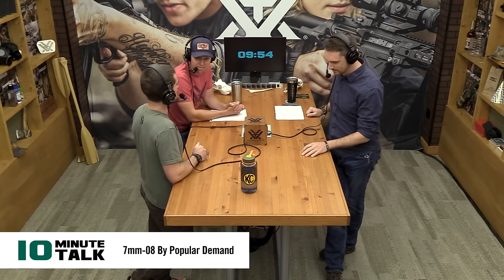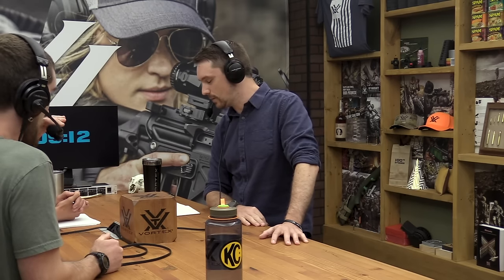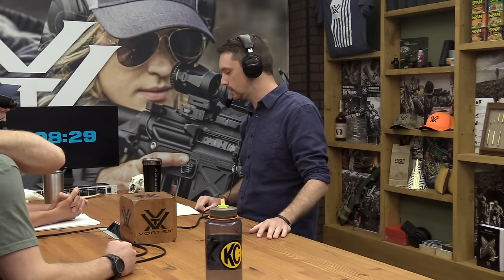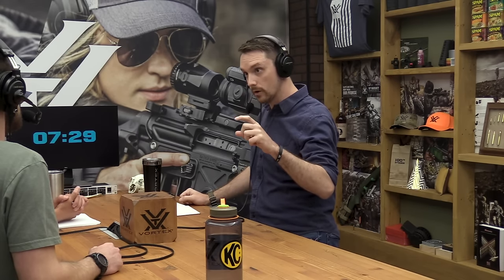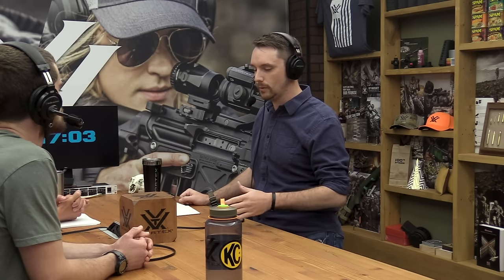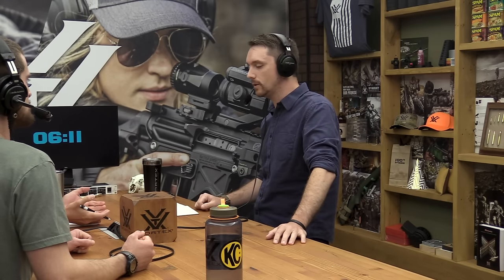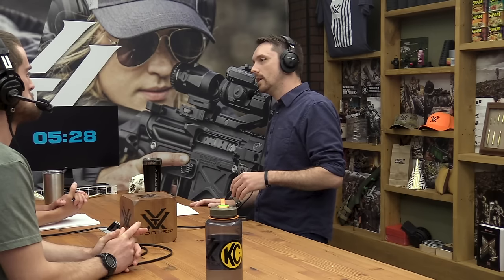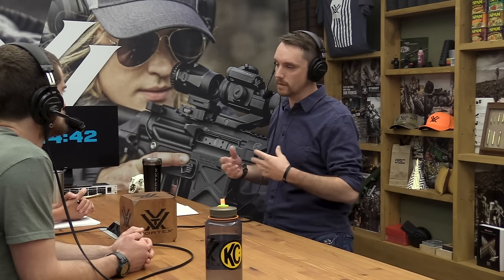10MinuteTalk – 7mm-08 By Popular Demand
You asked for it and here it is! Jimmy and Mark hang out with Ryan Muckenhirn for a good 10…ish… minutes to talk about the venerable 7mm-08 cartridge. What it is, where it came from, why it exists and what’s the deal with 7mm and why does it so often seem to be looked over? Check it out and as usual, let us know what other cartridges you want to hear about.